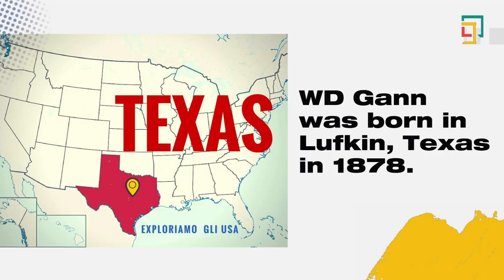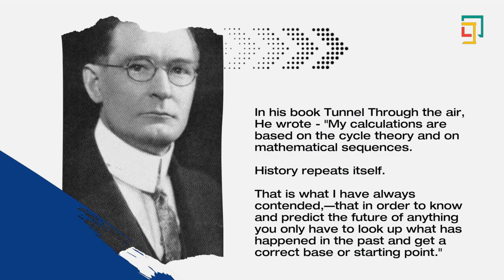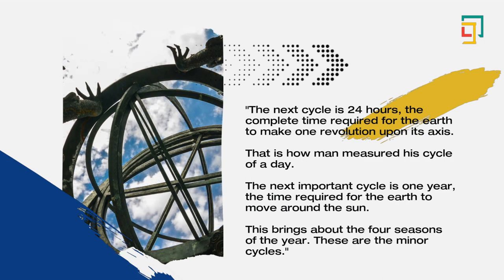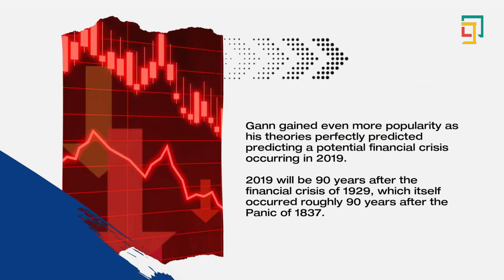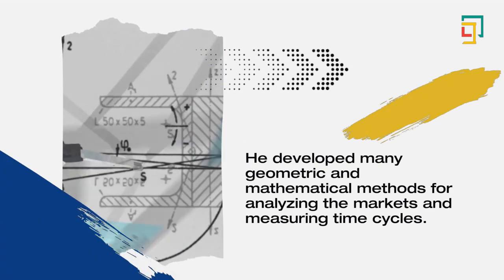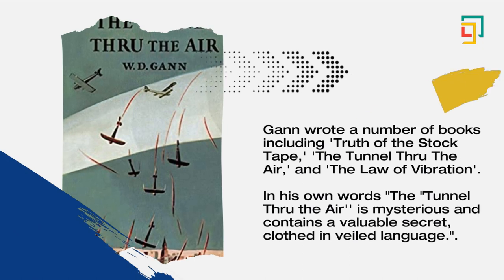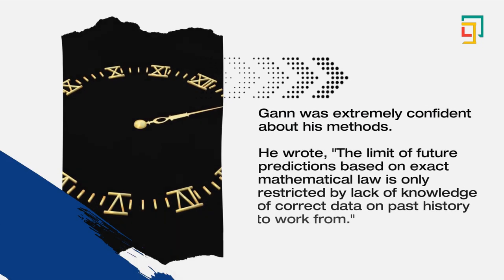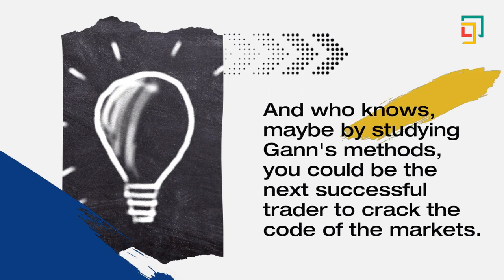GannZilla Knowledge Series Part II - Who is W.D Gann?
🔥 Discover the secrets of legendary trader W.D. Gann with Gannzilla Software! 🔥

In this captivating video, we delve into the fascinating world of W.D. Gann, a renowned trader known for his unique market analysis techniques. Join us as we explore the life and work of this trading pioneer, uncovering the principles that made him a legend in the financial world.

🎥 Watch this video to gain insights into:
✅ Who W.D. Gann was and his contributions to trading
✅ The basics of Gann's trading methods and principles
✅ How Gann's techniques can enhance your trading strategies

With Gannzilla Software, you can unlock the power of Gann's trading methods and apply them to your own trading endeavors. Gannzilla simplifies complex calculations, allowing you to identify key price and time levels with ease. Unleash your trading potential and gain a competitive edge in the markets.